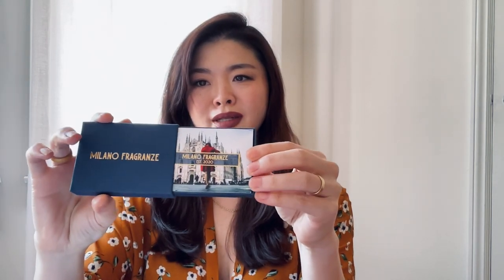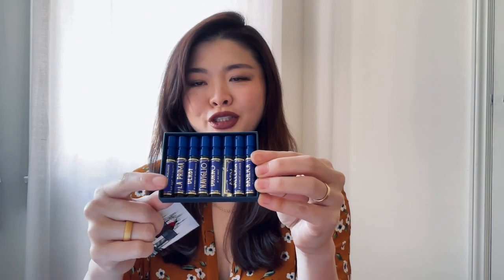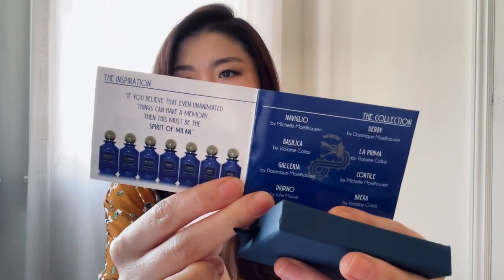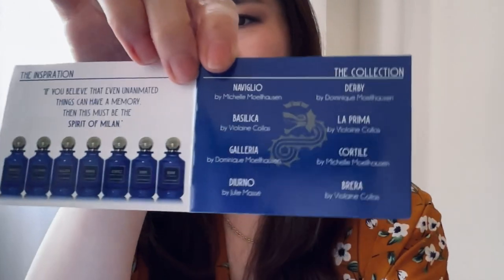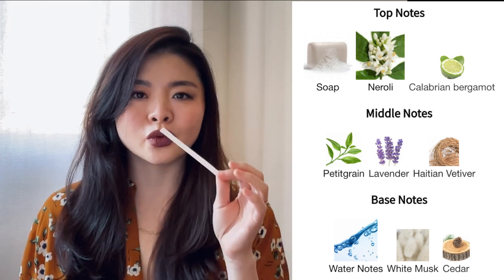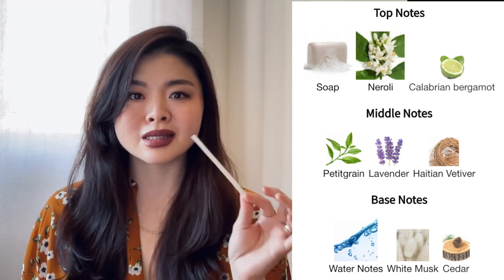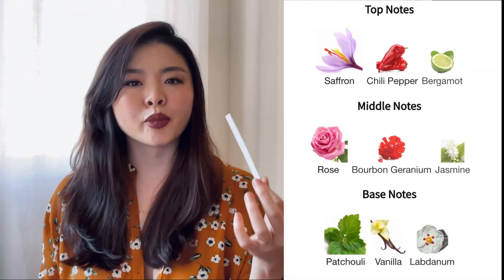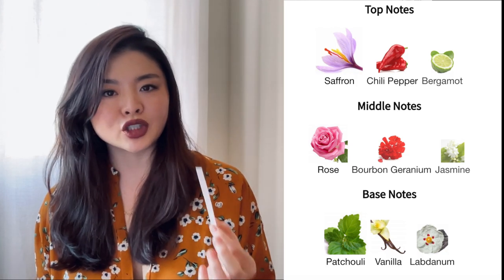Milano Fragranze House Review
Join me as I provide an overview of the brilliant new niche fragrances from MilanoFragranze, conceived by the founders of Masque Milano.

Cortile
La Prima
Derby
Naviglio
Diurno
Brera
Galleria
Basilica